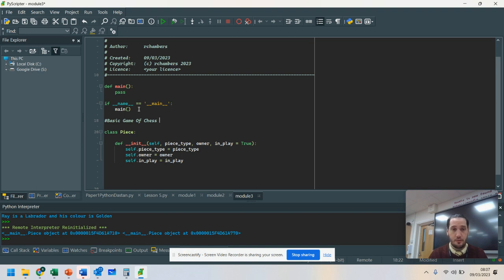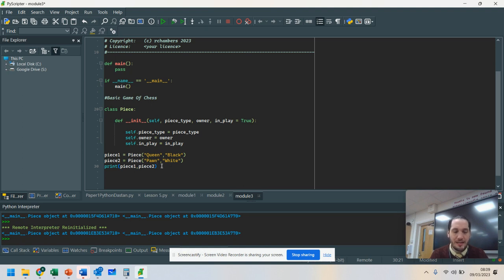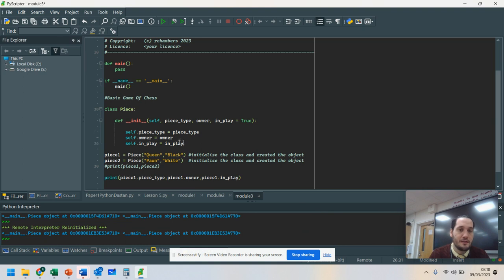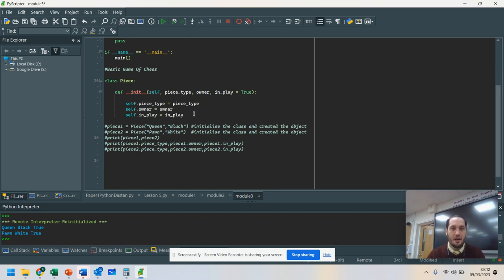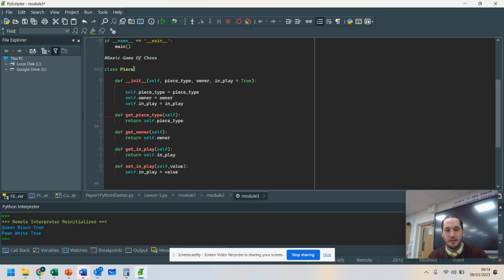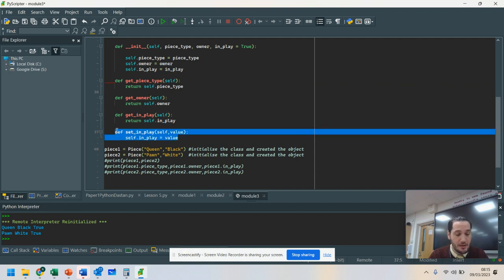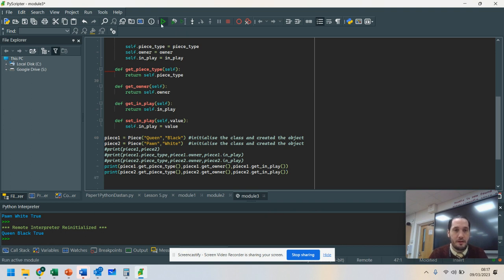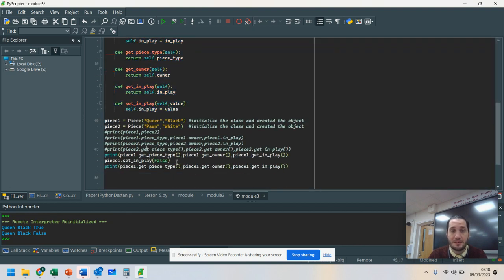Chess Example - OOP Lesson 1 (Creating a Class, Instantiation, Encapsulation)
This is a video in a series which shows the creation of a game of chess using OOP. It will show you a series of classes and how to create the board etc... You'll see a few examples of how to set values at the beginning of an objects creation but also how to change them using getters and setters.